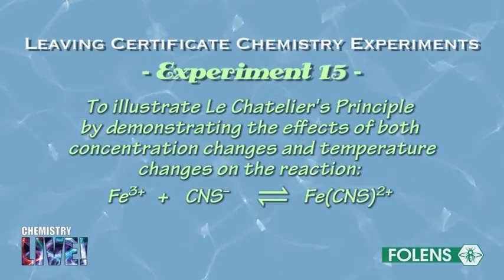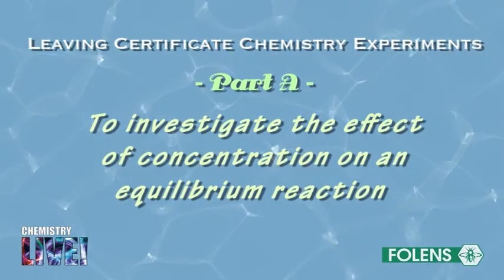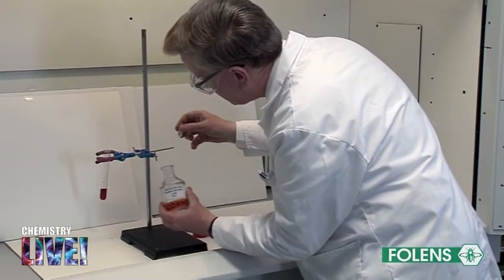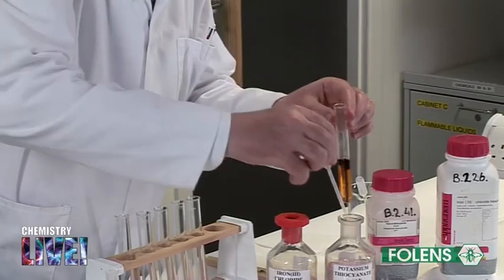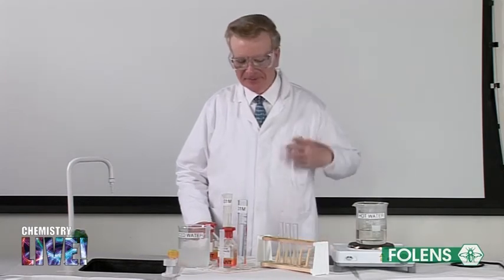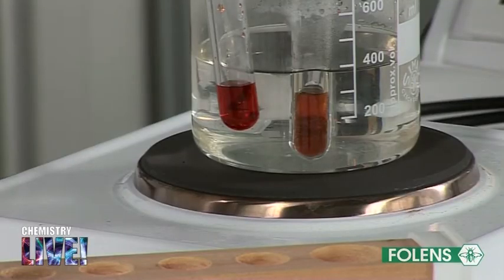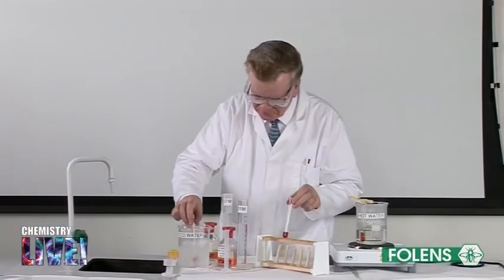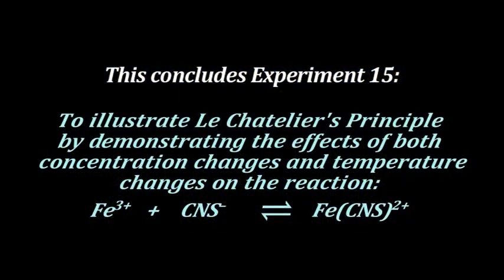15. Le Châtelier's Principle